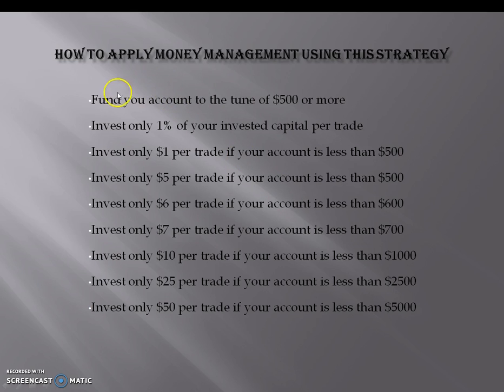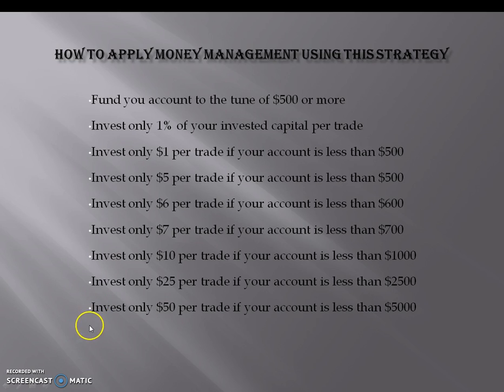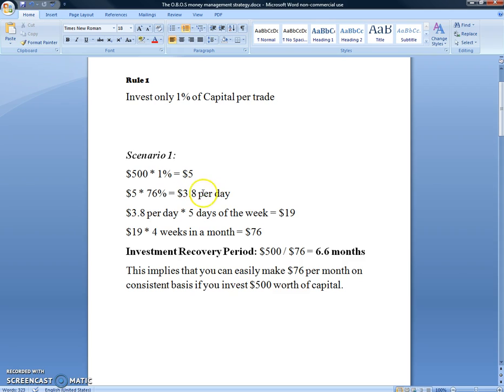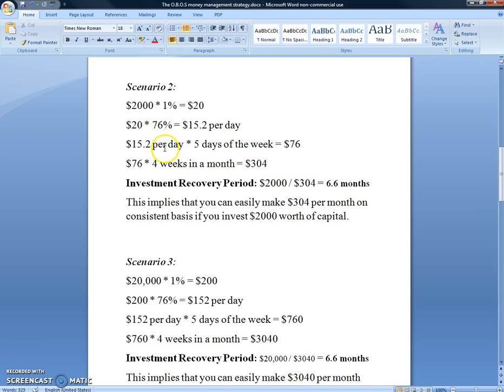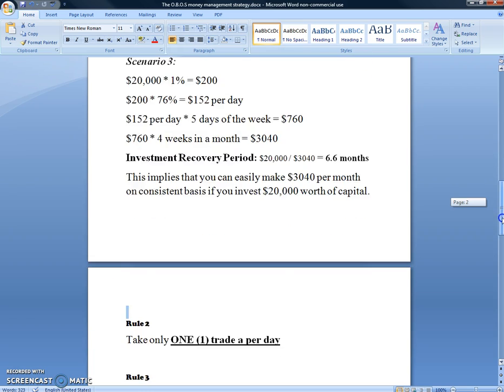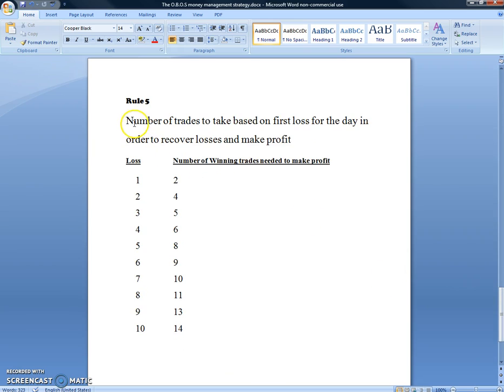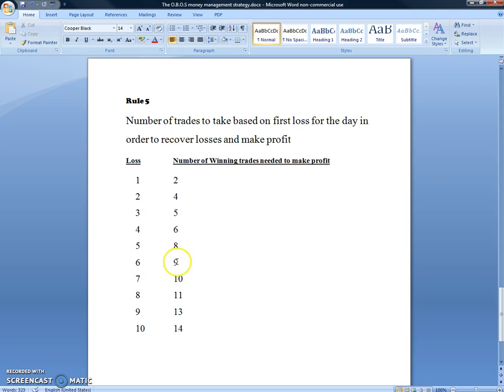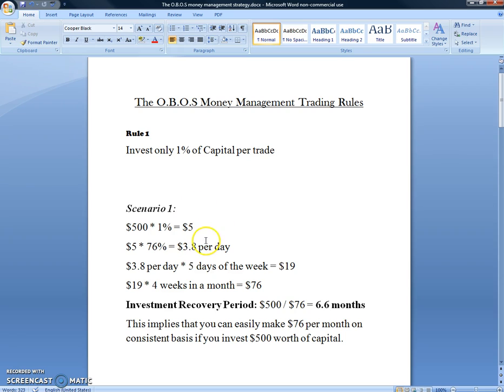Binary Options Strategy Day 5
This is a video to help assist interested binary options traders on how to practice proper and good money management strategies in order to minimize their losses and increase their profit potential.

Click the link below to

OPEN AN ACCOUNT WITH DRAGON OPTIONS